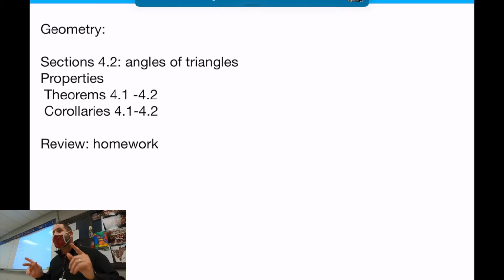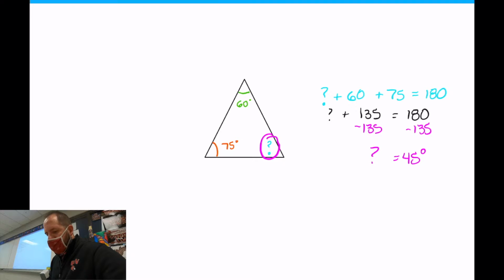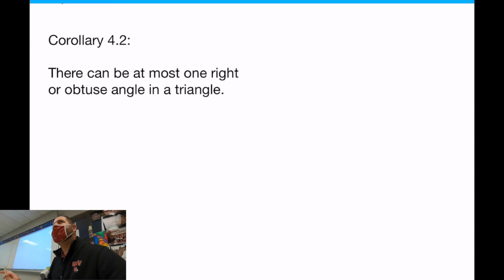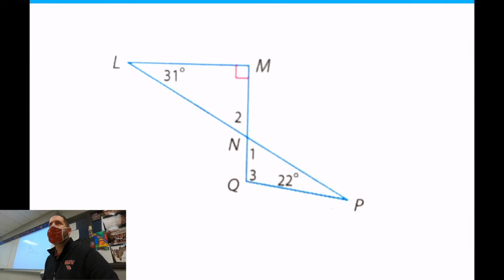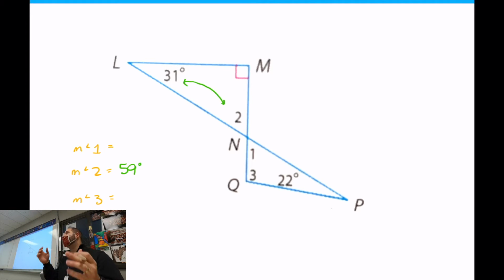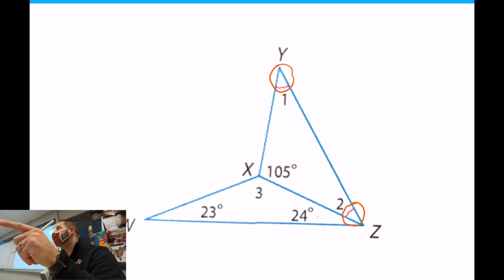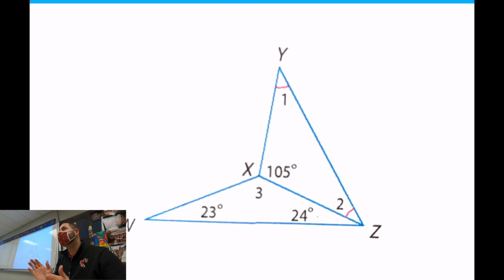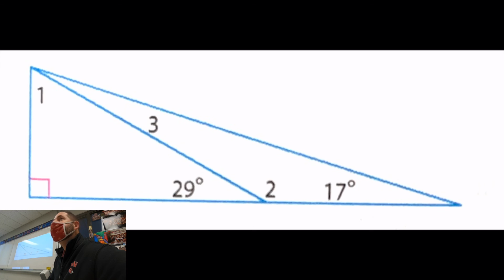Geometry: Section 4.2 - Triangle Angles Measure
Section 4.2 - Triangle Angles Measure
-missing angles